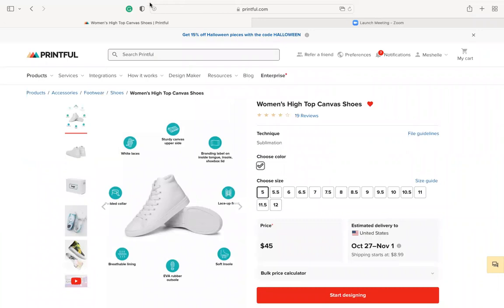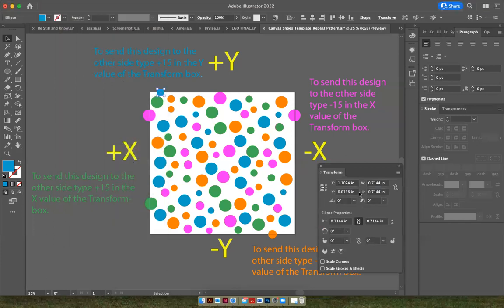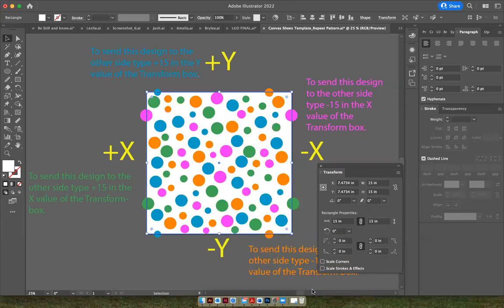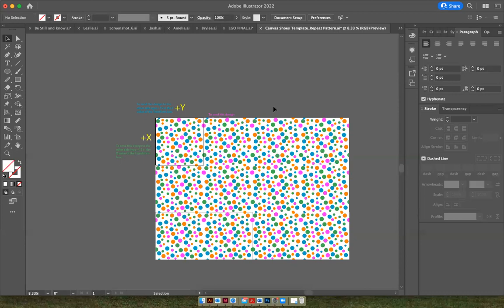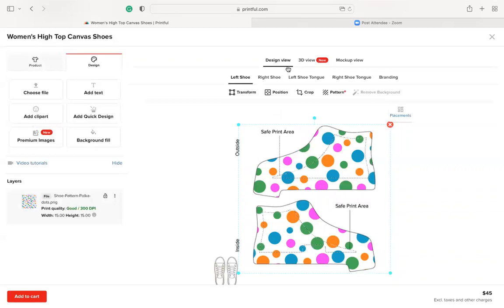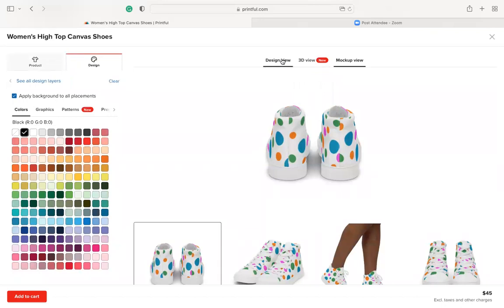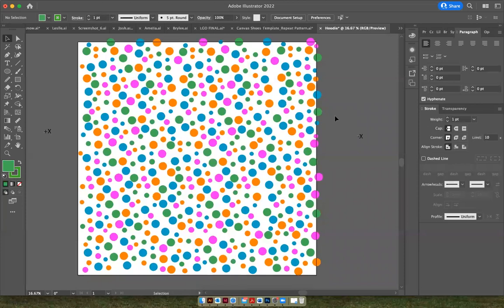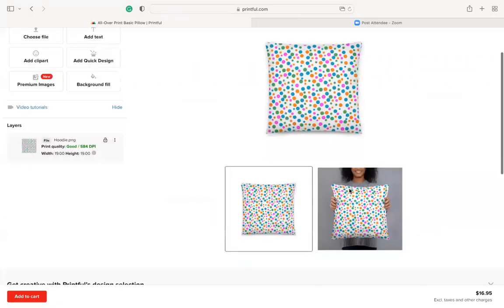Repeat Patterns in Adobe Illustrator for custom fabric and apparel.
In this tutorial, I create a Repeat Pattern in Adobe Illustrator and use it to mock up canvas high-top shoes, leggings, and pillows on the Printful.com website.